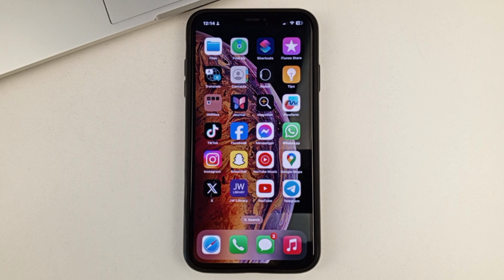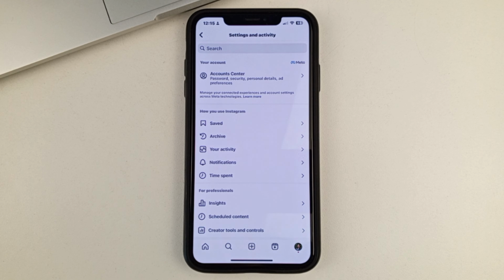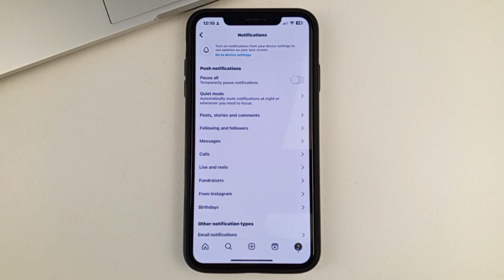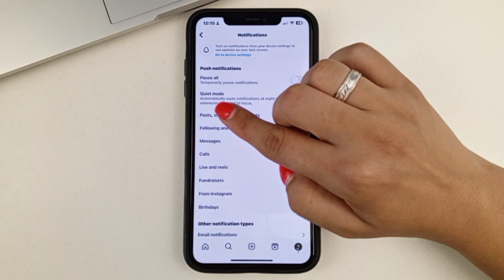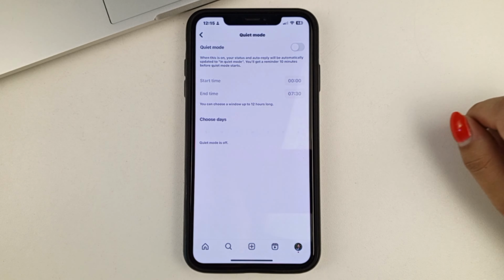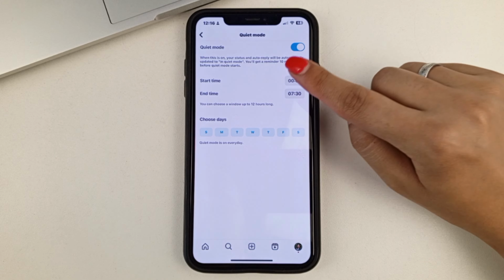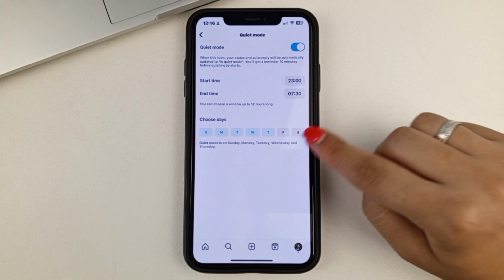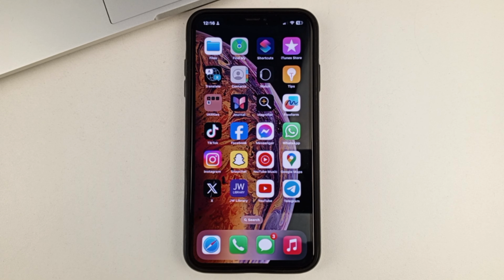How To Turn On Guite Mode On Instagram - Full Guide